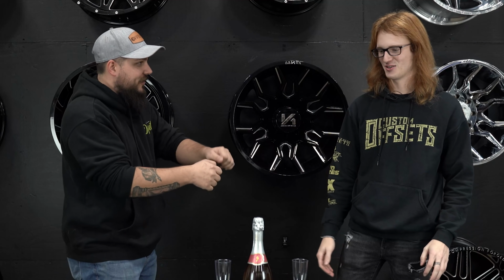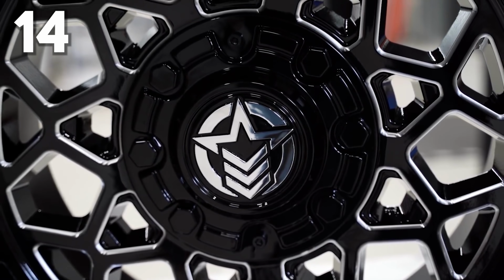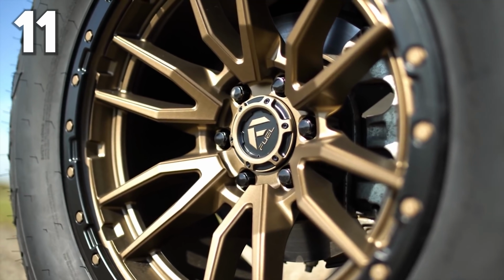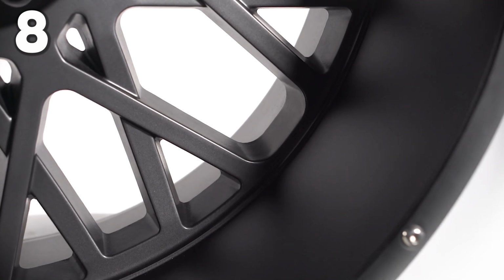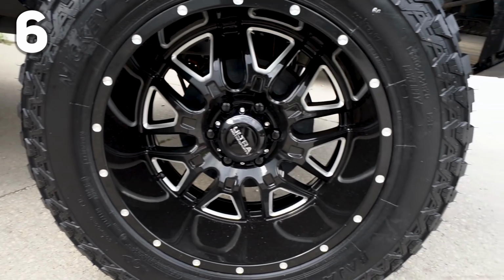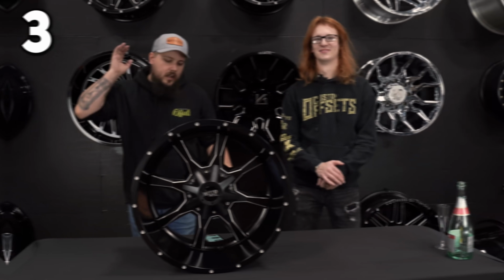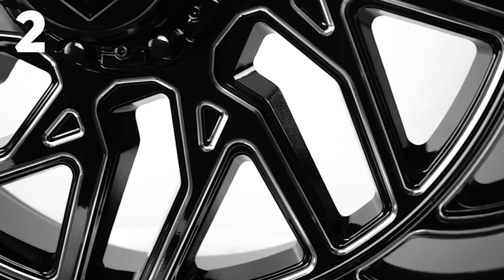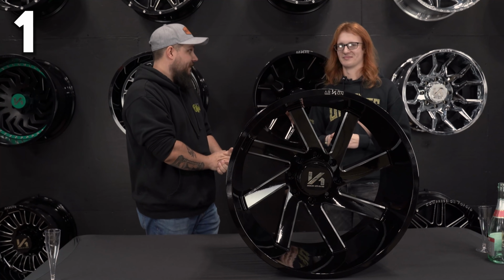Best Wheels of 2021!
Today Dustin and Junior go through the top 15 wheels of 2021!